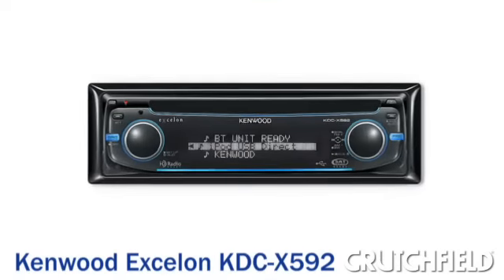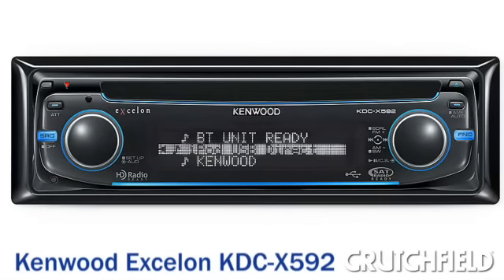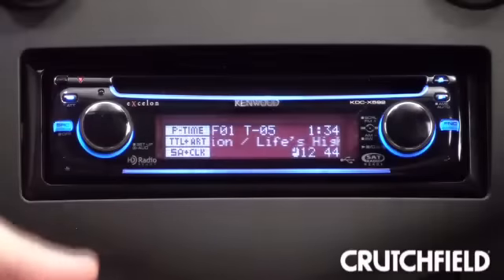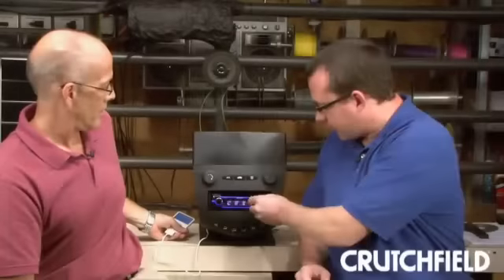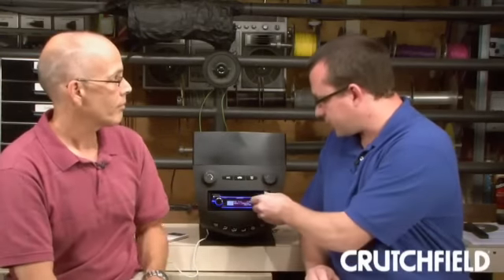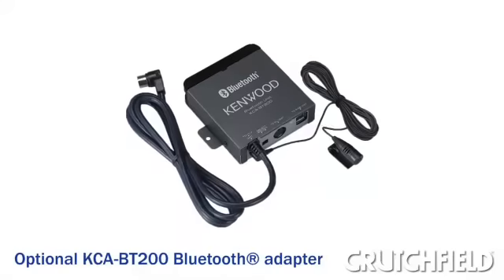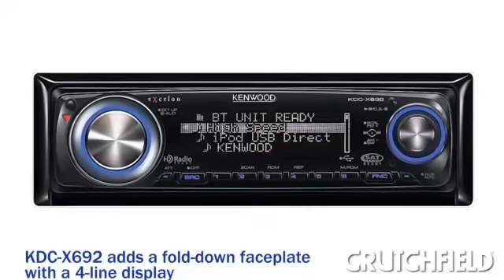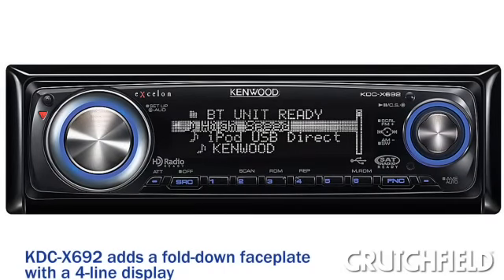Kenwood Excelon KDC-X592 Car Receiver | Crutchfield Video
Find a Kenwood Excelon receiver that will fit your vehicle

Crutchfield experts take a look at the Kenwood Excelon KDC-X592 car stereo.